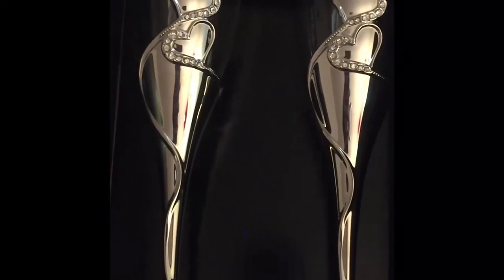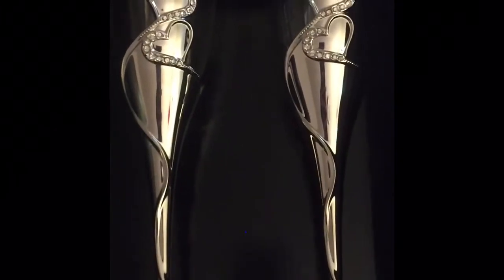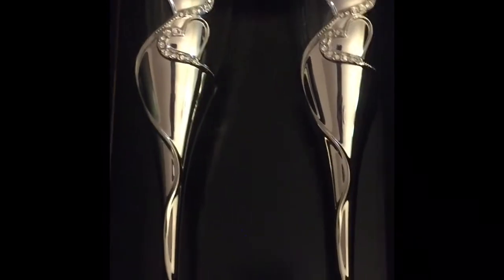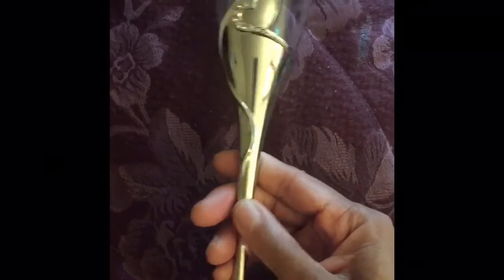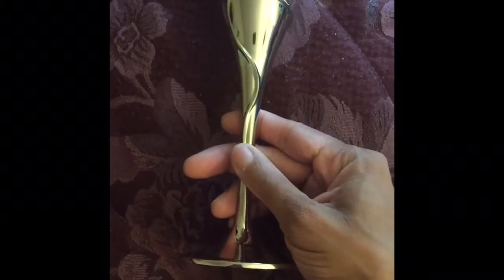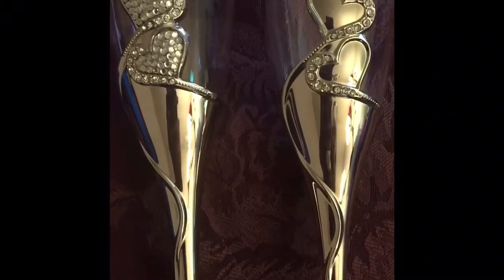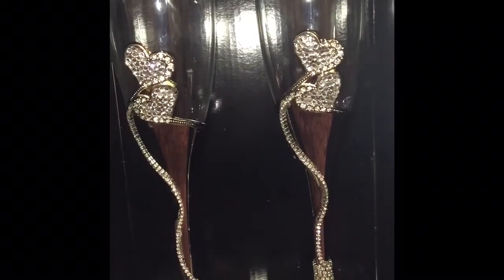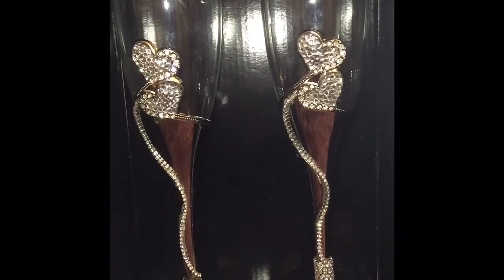Wedding Vlog Series: MORE Champagne Flutes! She so Undecided 🤷🏽‍♀️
Hey lovelies!

It’s me again! Ok so, I had some wine glasses I did 2 different tutorials for I think. The first one doesn’t count. I practiced on some Dollar Tree plastic glasses just to see if I wanted to do my own. I came up with a much better second set, but after doing my cake cutting set, the ones I had felt more crafty than elegant. I happened to be in Hobby Lobby when I saw these for half off, and I decided to bring them home to see what I could come up with. I was really inspired by some glasses I’d seen at my favorite store “Things Remembered.” However, nothing there was quite bling enough at the level of my cake cutting set. So... here goes! I had no idea what I was going to do so a lot happened off camera. Still, I wanted to add this to the Vlog for memories.

What you’ll need:

Champagne glass set by His & Hers. Wait for 1/2 off week! (Hobby Lobby)

3mm Swarovski crystals (Michaels) one bag will cost about 10.00

Rhinestone Wrap in silver by metal gallery (Hobby Lobby) wait for half off week!

E6000 glue (Walmart)

Facebook: Anointed 2 bling by rein
Pinterest: Pinterest: Anointed 2 Bling by Rein

JOHN 3:16 ❤️💋